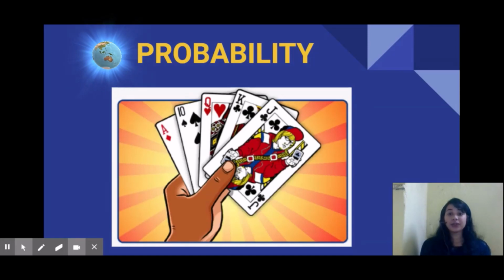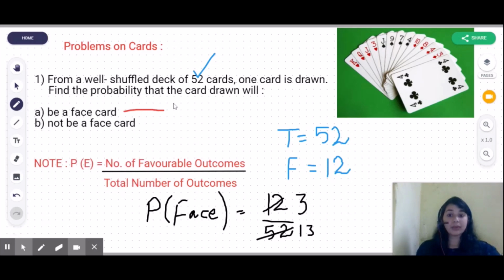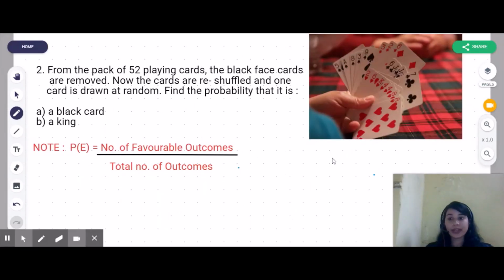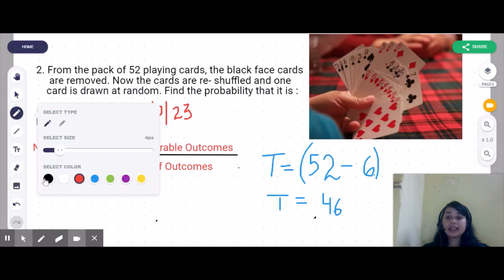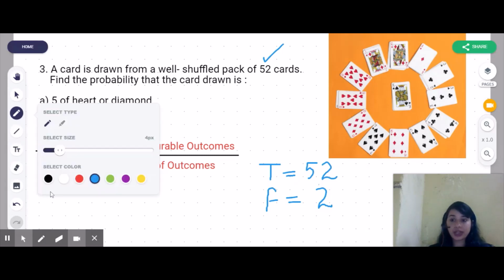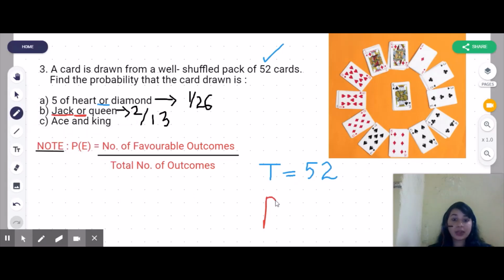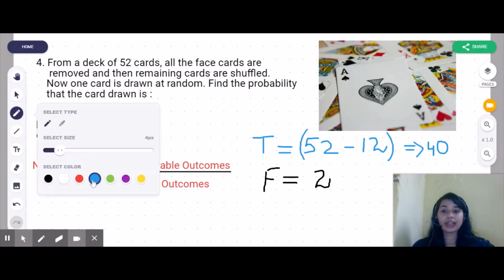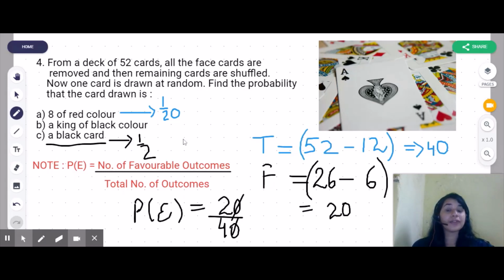PROBABILITY - Part II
For ICSE, CBSE, UP and Other State boards.
This video will help in understanding the problems of probability - based on Cards!